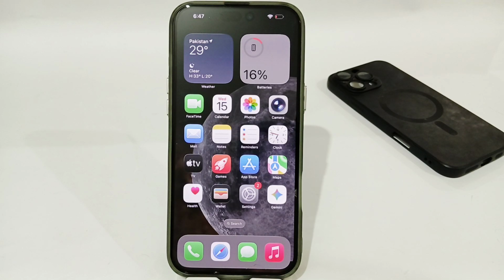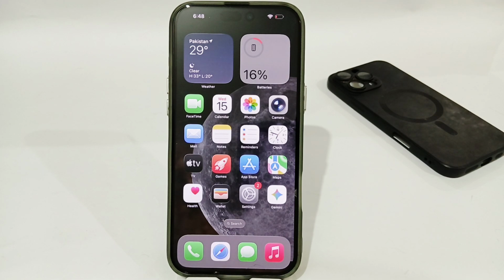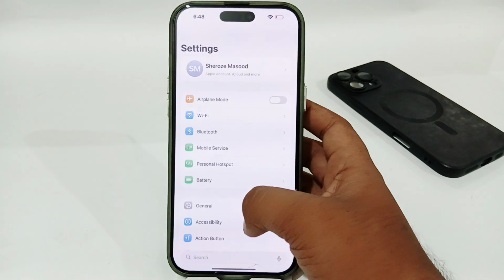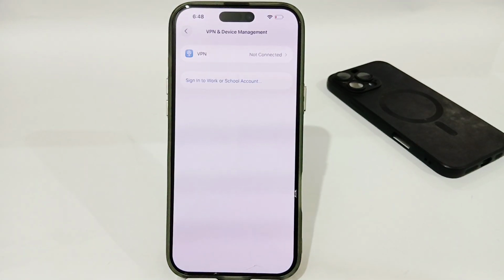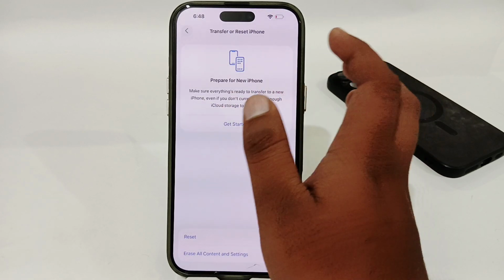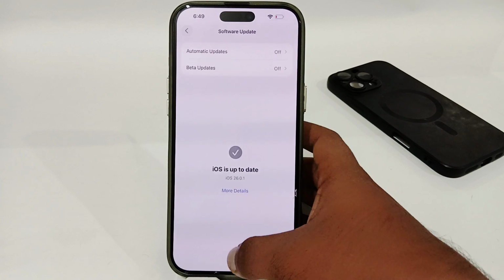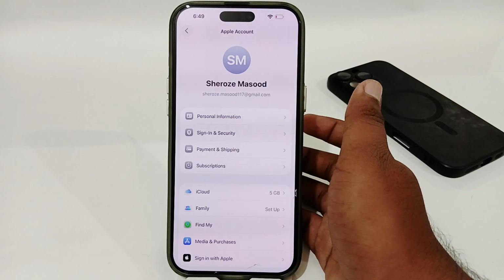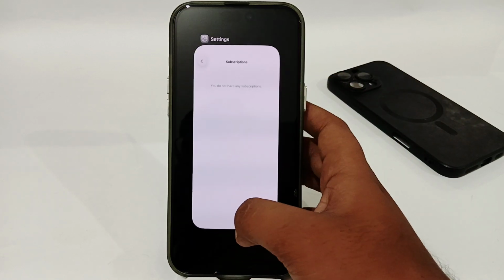Fix "Cannot Change Country" Due to Apple Music on iPhone/iPad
Trying to change your App Store country but getting blocked by an "Active Subscription" warning for Apple Music? You're not alone. This is one of the most common hurdles when switching regions, but you don't necessarily have to cancel your subscription and lose your music.

In this step-by-step guide, I'll show you the exact prerequisites and walkthrough to successfully change your Apple ID country or region, even with an Apple Music subscription. I'll cover how to check for all the hidden blockers and the specific strategy for dealing with Apple Music.

Timestamps:
0:00 - The Apple Music Country Change Block
0:55 - The 4 NON-NEGOTIABLE Requirements
1:40 - STEP 1: Spend Any App Store & iTunes Credit
2:20 - STEP 2: Cancel OTHER Active Subscriptions (The Hidden Culprits)
3:05 - STEP 3: The Apple Music Strategy - Wait for Billing Cycle to End
3:50 - How to Check Your Subscriptions List
4:25 - STEP 4: Provide a Valid Payment Method for the NEW Country
5:10 - Walkthrough: The Actual Country Change Process
5:55 - What Happens to Your Apple Music Library & Data?
6:30 - Important Warnings & What You'll Lose Access To
7:05 - Recap: The Most Important Step You're Missing

By the end of this video, you'll understand that the error message is often misleading—the problem isn't just Apple Music, but a combination of factors. I'll show you how to clear all of them to successfully switch your store.

Crucial Note: If you have a paid Apple Music subscription, you MUST wait for the current billing period to end. You cannot switch countries mid-cycle.

Was this guide helpful? Let me know which step finally worked for you in the comments below!